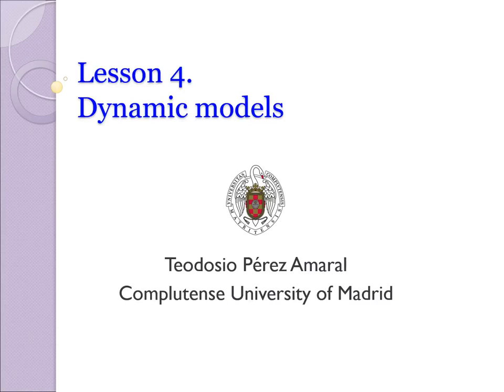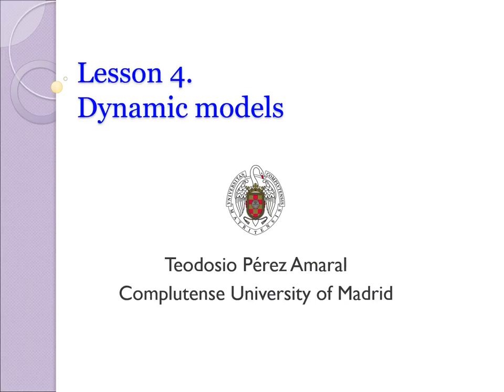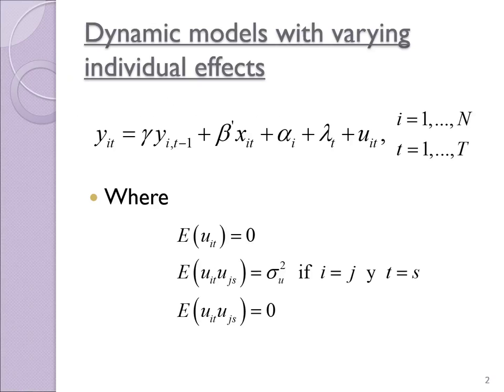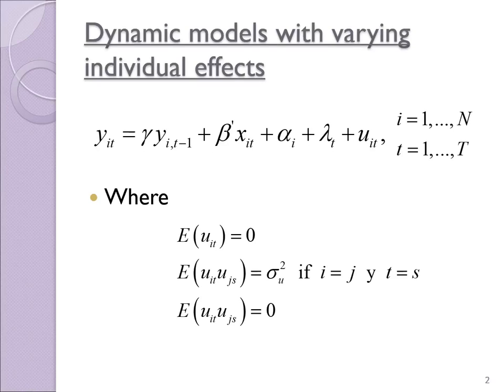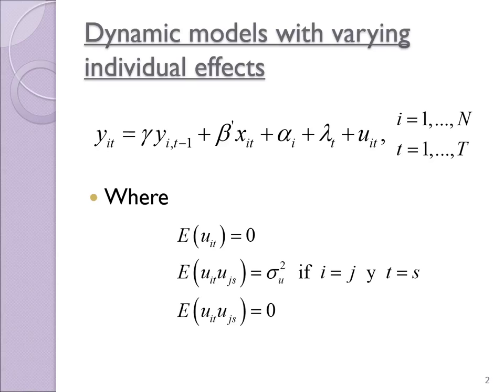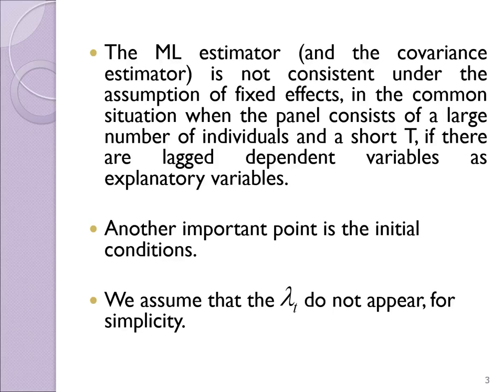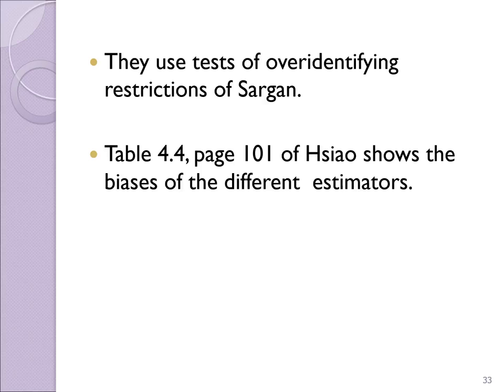Lesson 4. Panel Data. Dynamic models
Econometrics. Teodosio Pérez Amaral